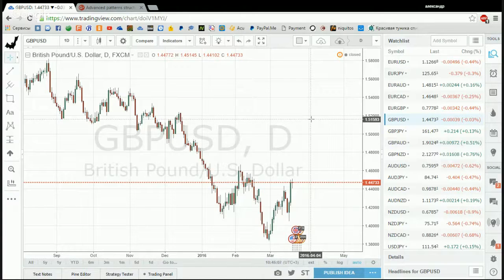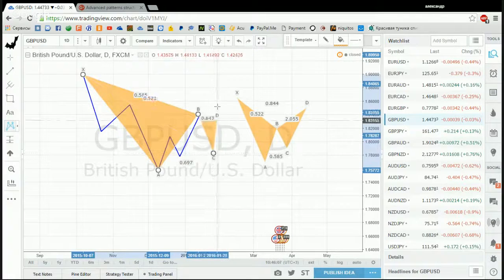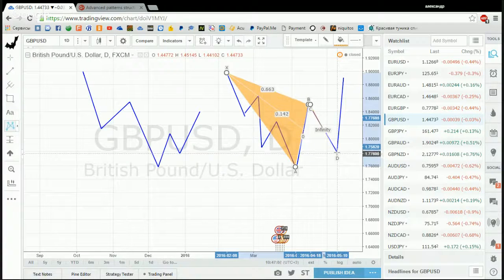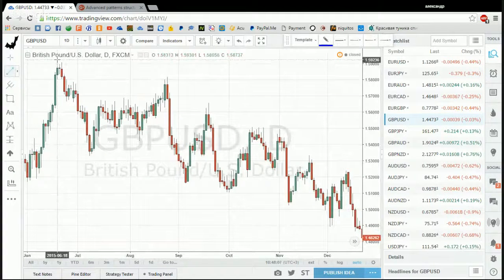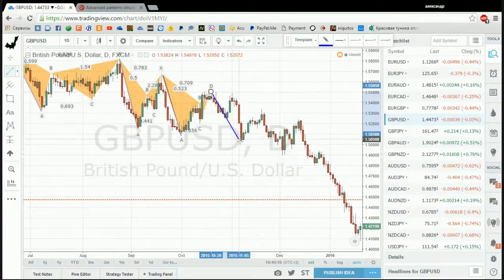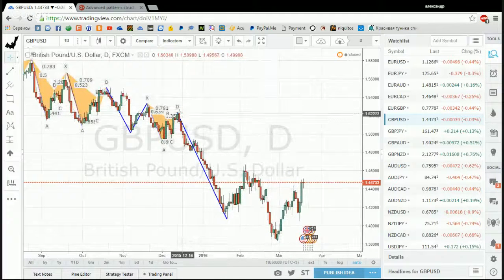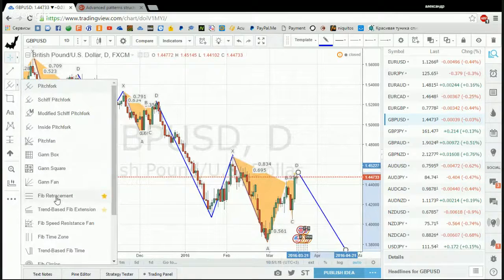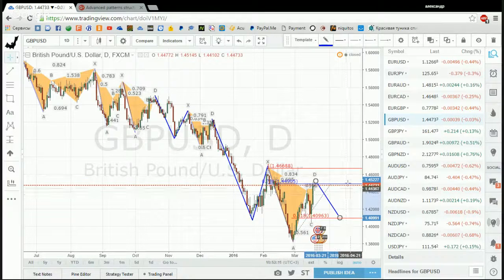Advanced patterns structure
Before you ever try to learn the ratios that distinguish one pattern from another you need to understand the structure of the pattern